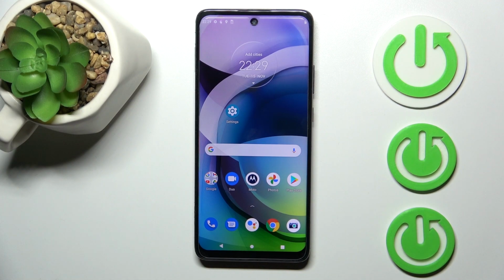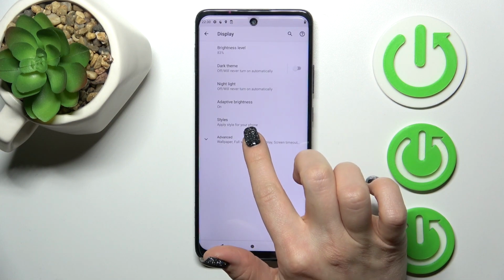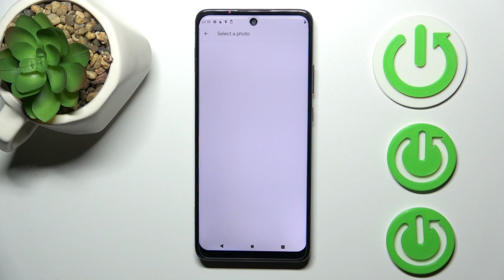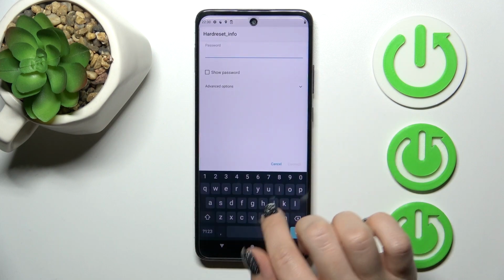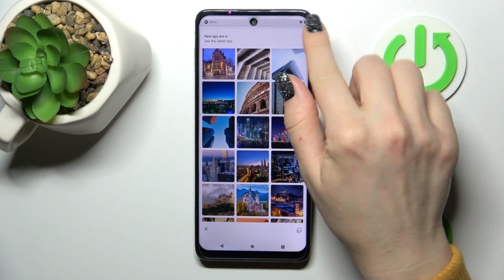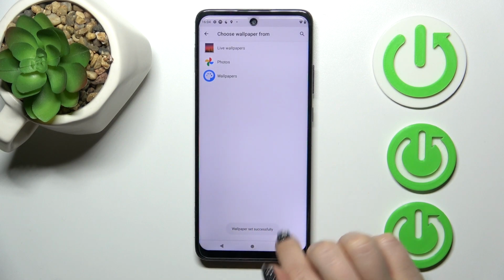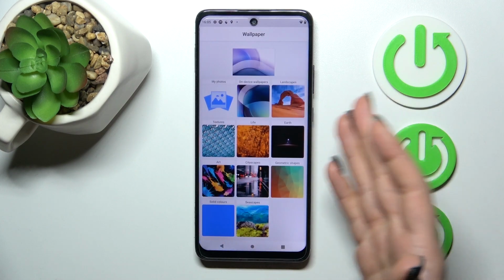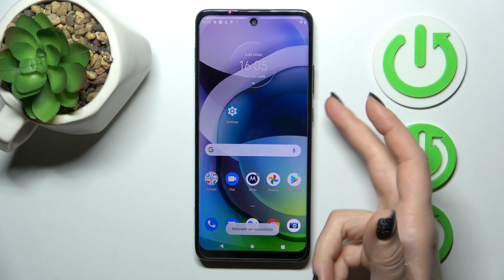How to Open Wallpaper Settings on Motorola One 5G Ace - Change Lock Screen Wallpaper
If you wish to change the lock screen wallpaper on Motorola One 5G Ace device, but you don’t know where to look for the proper settings, then this tutorial should be perfect for you. Watch the whole video and find out how to open the wallpaper settings in order to choose the best picture and use it as a new lock screen wallpaper.

How to set up Lock Screen Wallpaper on MOTOROLA One 5G Ace? How to change Lock Screen Wallpaper on MOTOROLA One 5G Ace? How to find a Wallpaper Gallery on MOTOROLA One 5G Ace? How to refresh Lock Screen Display on MOTOROLA One 5G Ace? How to change Lock Screen on MOTOROLA One 5G Ace?